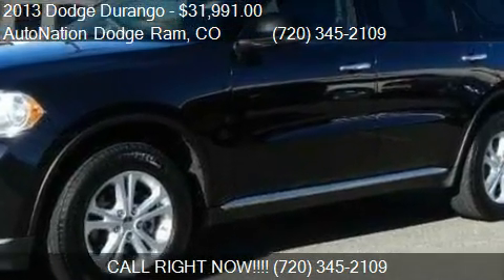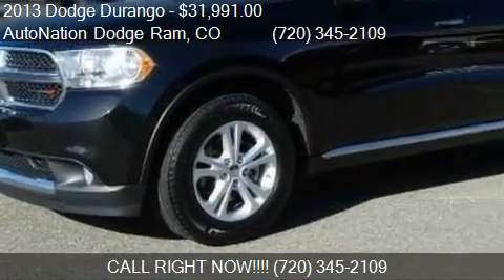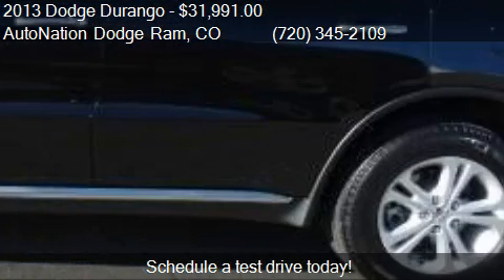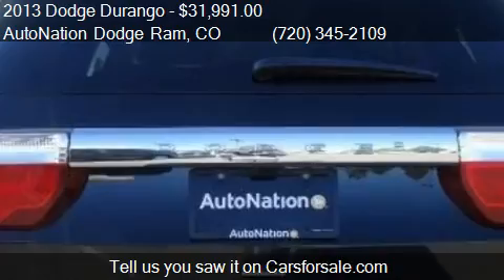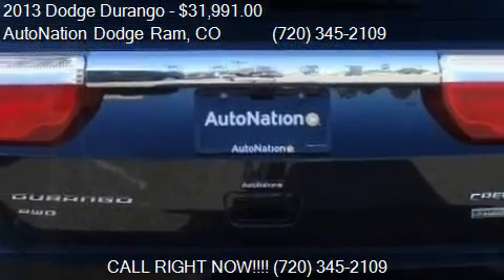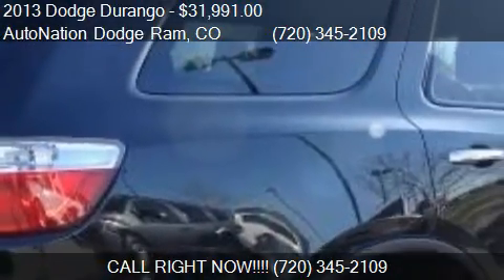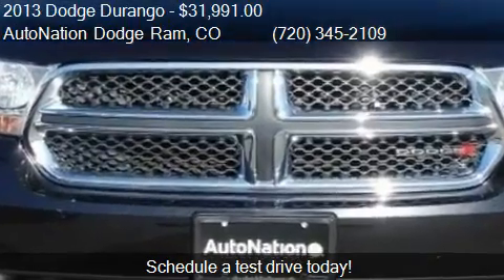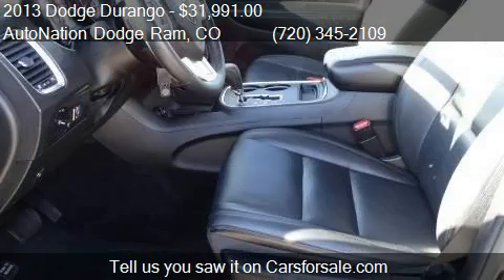2013 Dodge Durango Crew AWD 4dr SUV for sale in Centennial,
This 2013 Dodge Durango Crew AWD 4dr SUV is for sale in Centennial, CO 80112 at AutoNation Dodge Ram.
Engine: 6-Cylinder 3.6L
Transmission: Automatic 5-Speed
Color: Brilliant Black Crystal Pearl
Mileage: 17571
Contact AutoNation Dodge Ram 10743 E Arapahoe Rd Centennial, CO 80112 to test drive this 2013 Dodge Durango Crew AWD 4dr SUV today.